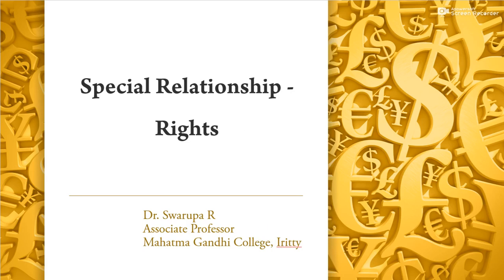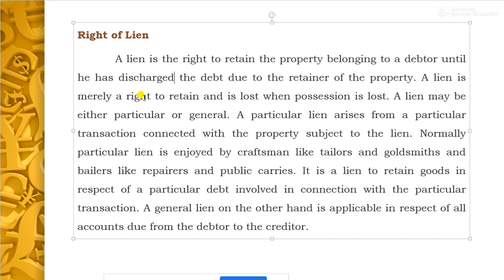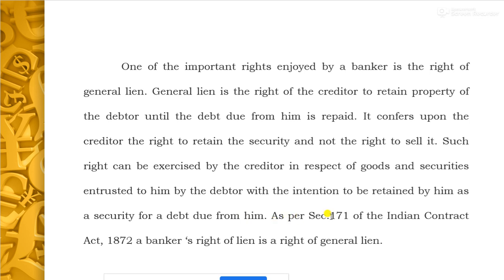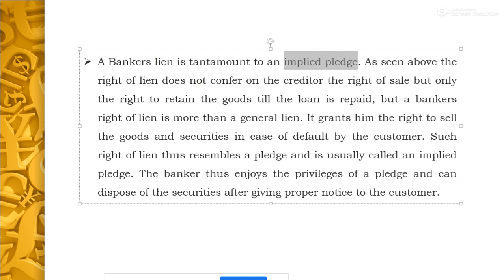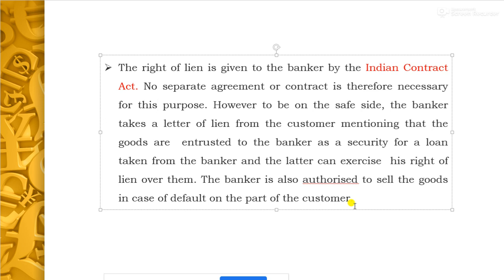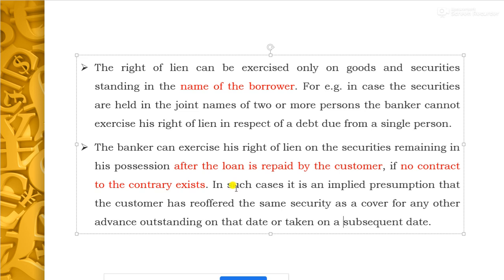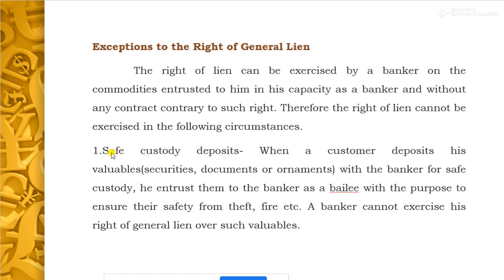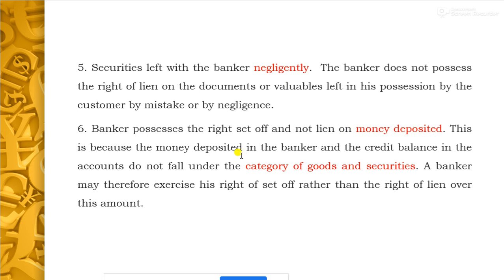Special Relationship Right of Lien